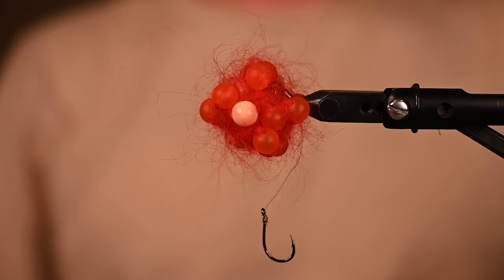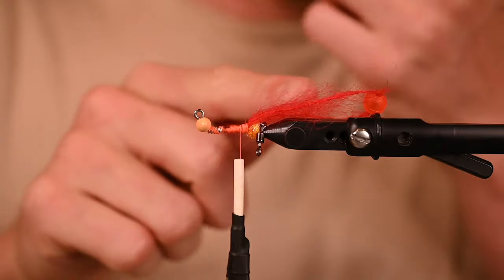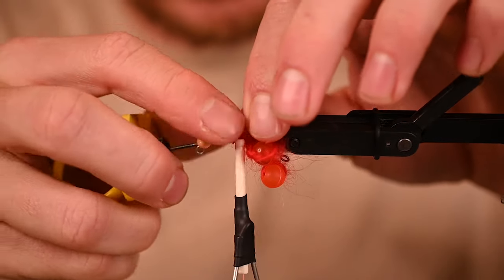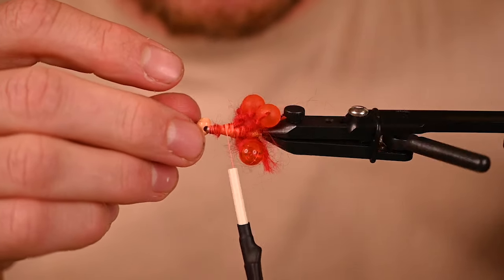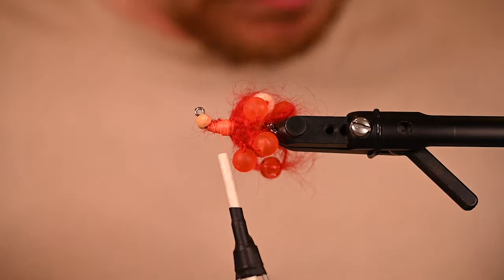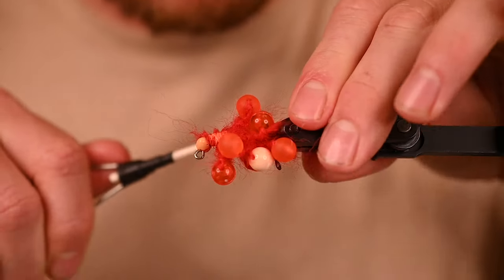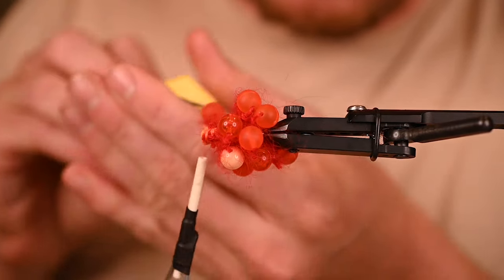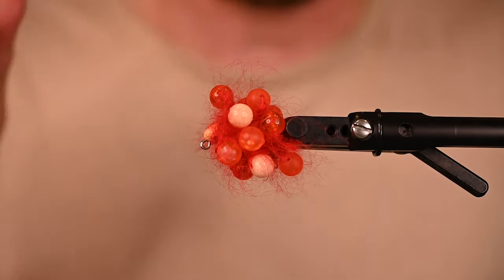How to tie a Steelhead Egg Cluster - GROSSEST Pattern out there!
Insert mean comment about this not being a fly below!

Where do we start... having fun at the vise and experimenting with new tying techniques is all part of the fun. Sometimes, it's about thinking outside the box and incorporating successful techniques from other forms of fishing into your patterns. For this tie we took the concept of side drifting salmon eggs and put it on the vise! This is still a work in progress pattern but we know this till get some attention in the water!

Everything you see and more available at Spawn Fly Fish!